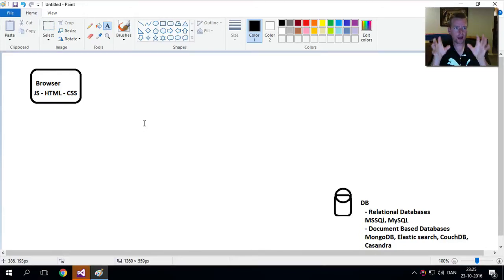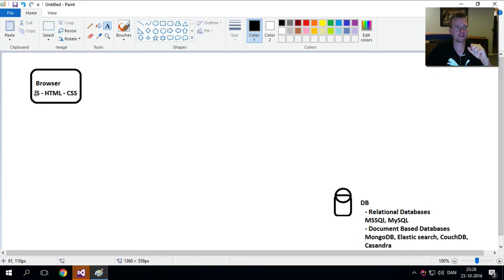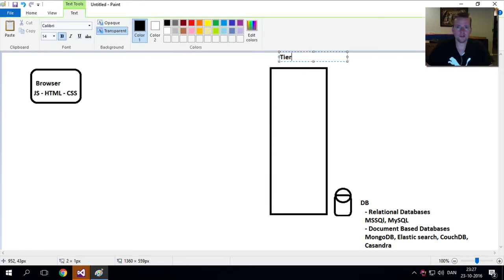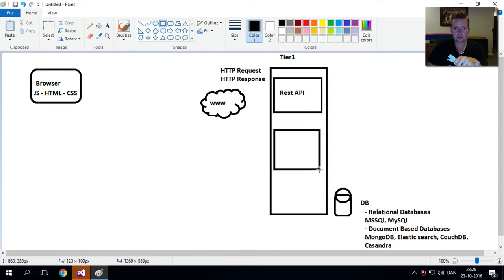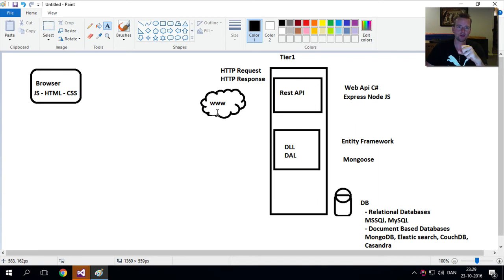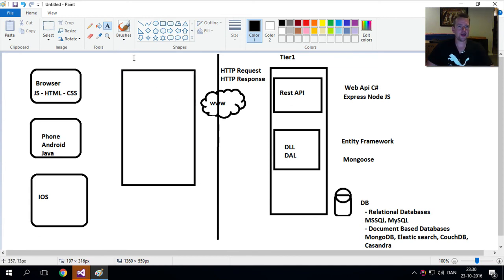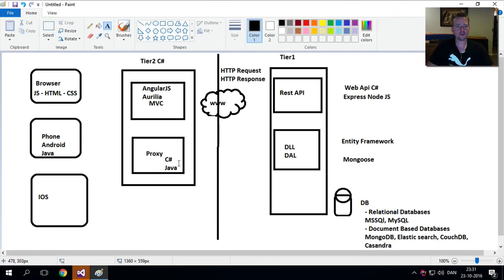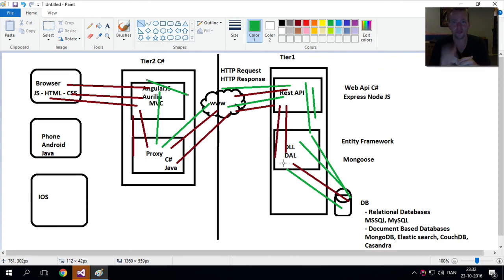Overview 2 Tiered application